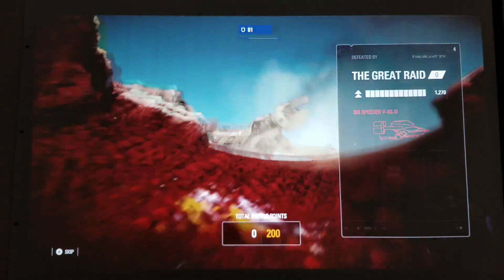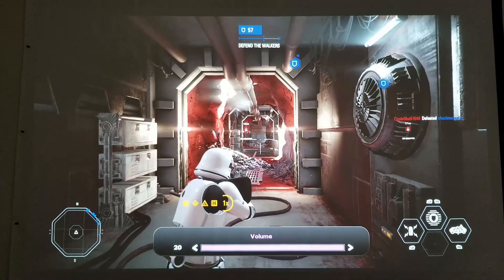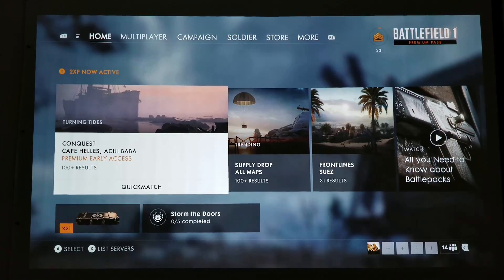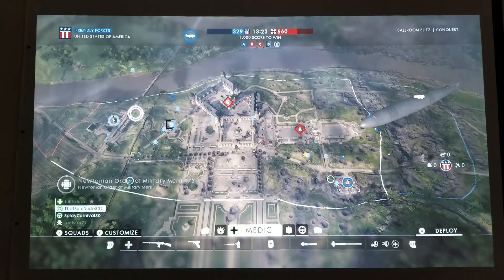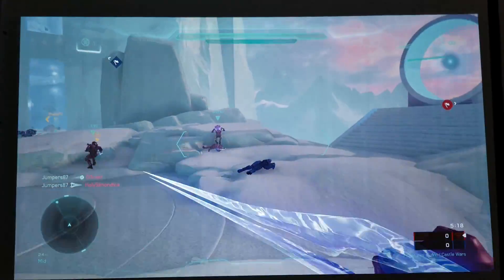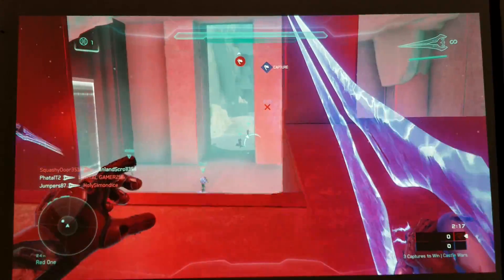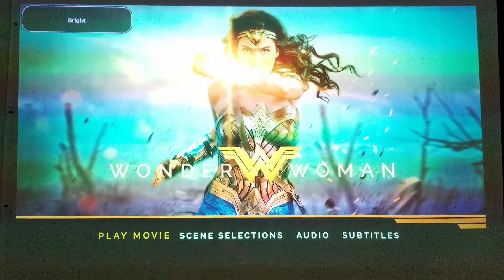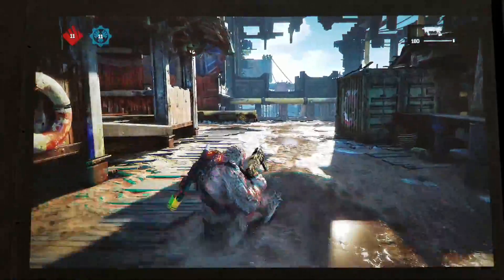Hands on gaming projector BenQ TH671ST lowest input lag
So I am back playing with the TH671ST projector from BenQ, this time I am testing the input lag, sound and daytime view with the Xbox one x with games like Starwars Battlefront 2, Battlefield 1, Halo 5 and Gears of war 4.
If you are interested in buying this projector, I will leave links right bellow.